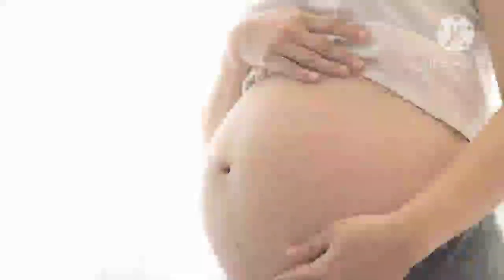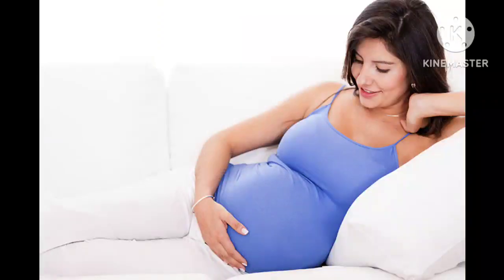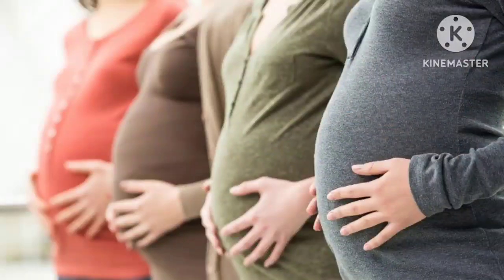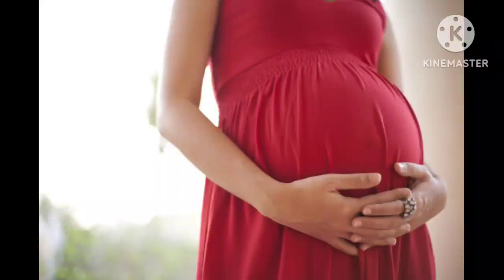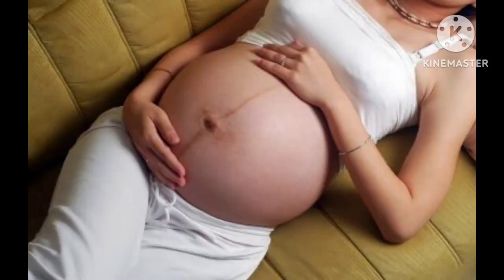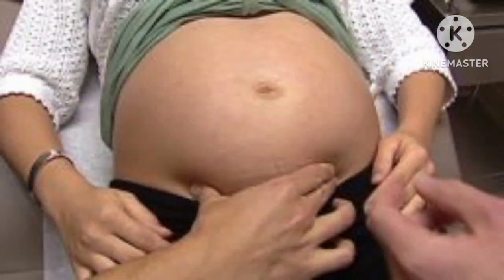pregnancy douts clear video's#normal delivery tip's